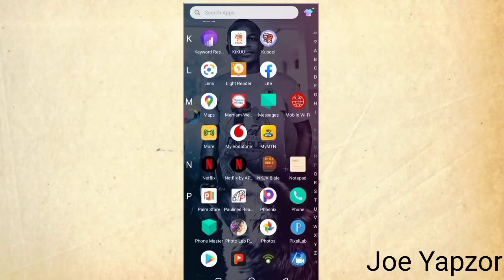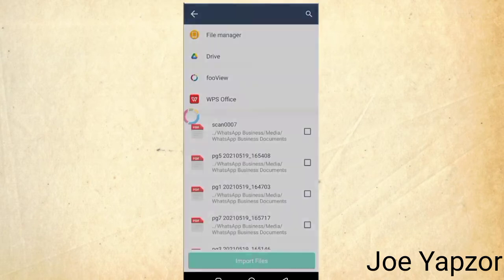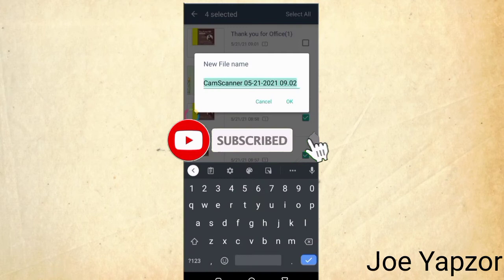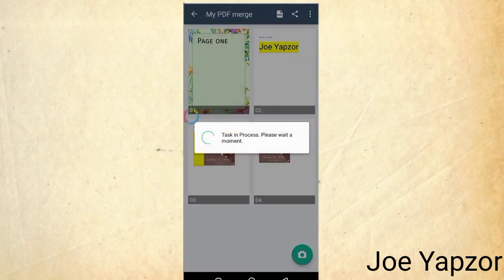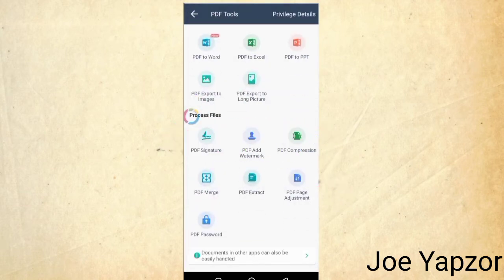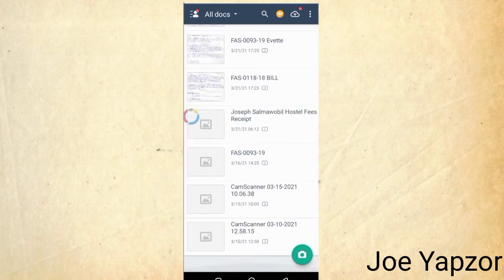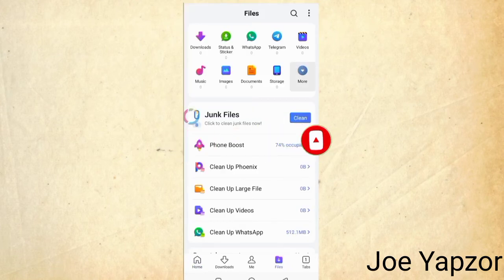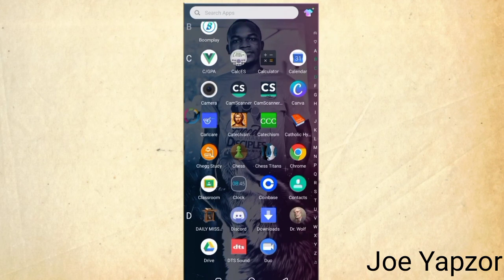How to Merge PDF documents into one file & How to Extract PDF pages from one PDF